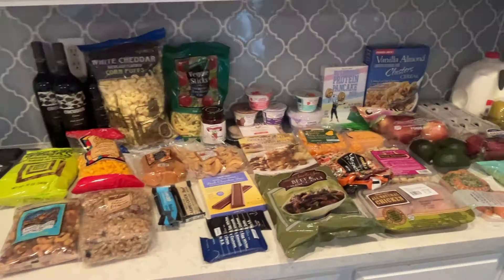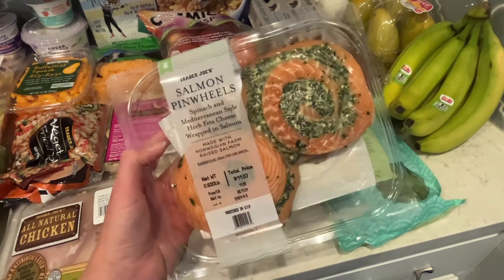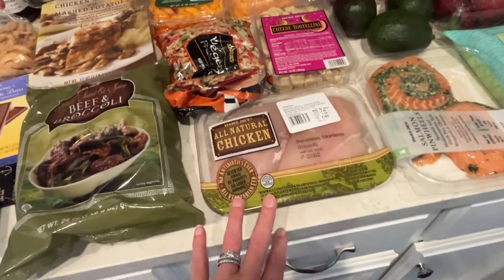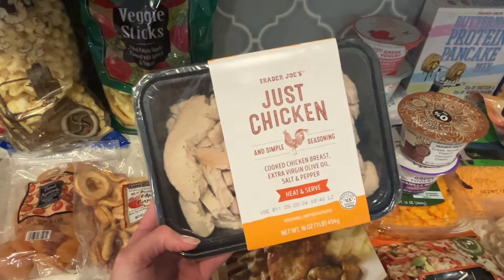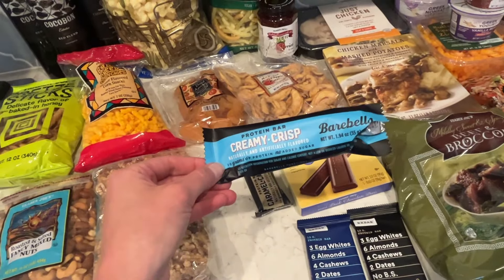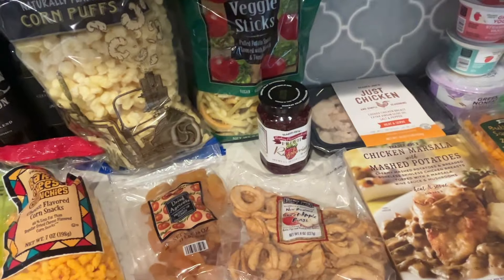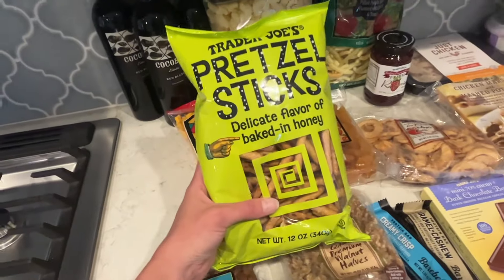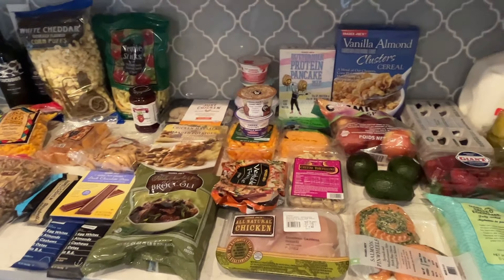Weekly grocery haul! Trader Joe's, still under BUDGET!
You do not have to break the budget by eating healthy meals all week.  I love to meal prep and plan out what we have to avoid food waste and save money at the grocery store.  Thanks so much for stopping by my weekly grocery haul.  I hope you enjoy our meal ideas.  See you again soon!